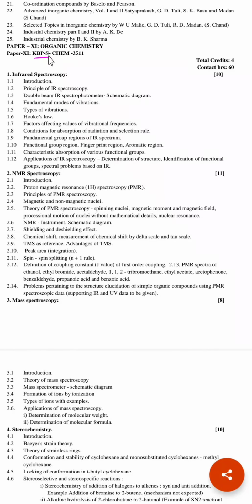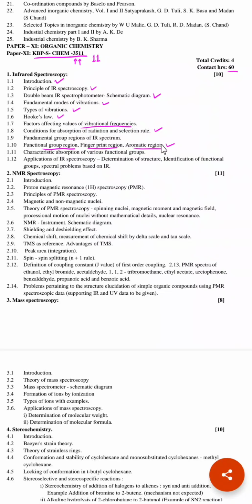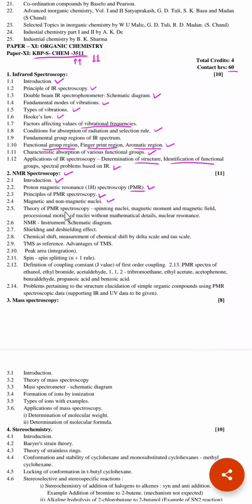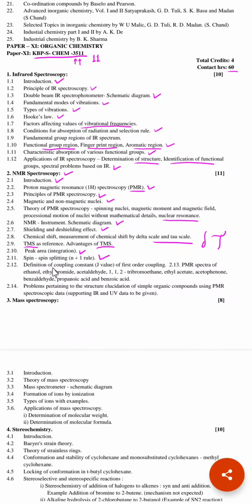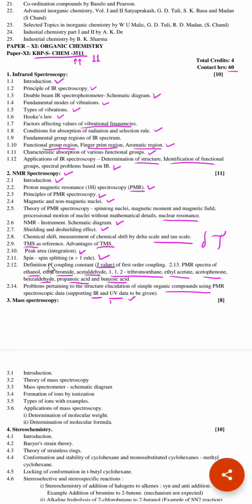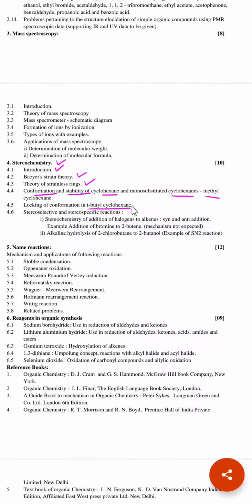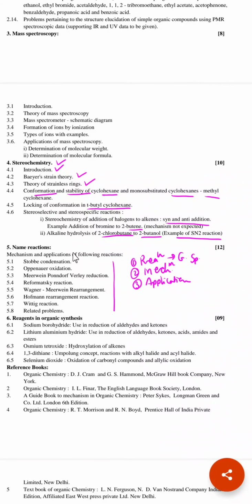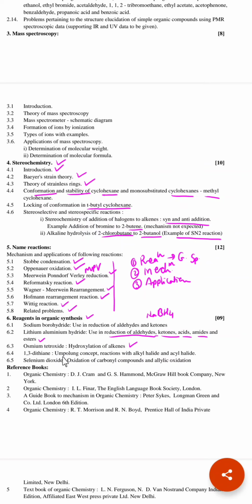Syllabus of Organic Chemistry, sem- 5, Paper-11